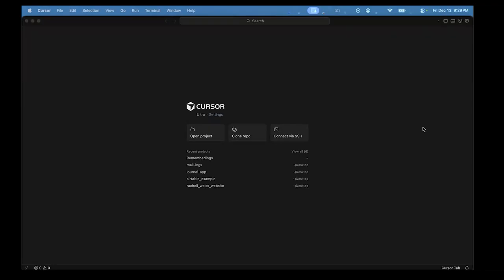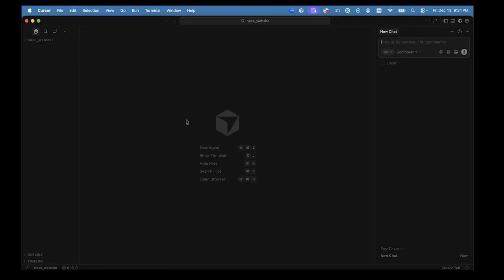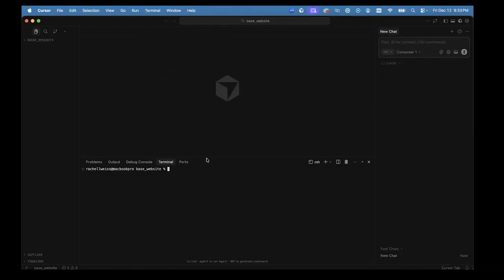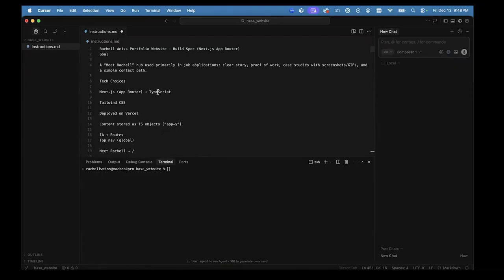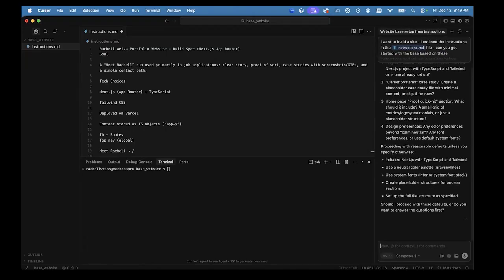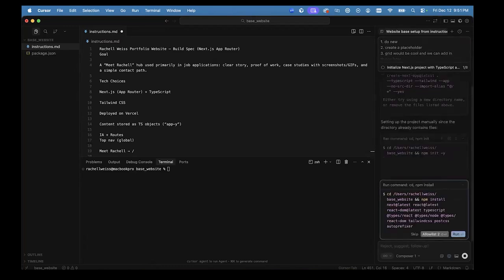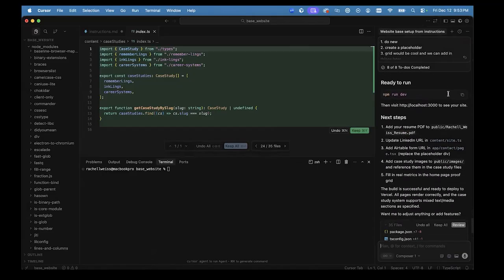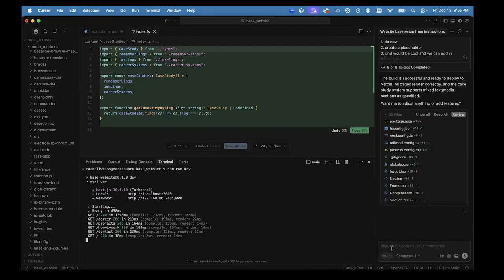From Zero to Website in Cursor: An AI-First Beginner Walkthrough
In this video, I walk through how to get oriented in Cursor and start building a real website with AI—no traditional developer background required. You’ll see how to set up a project, understand the Cursor interface, use ChatGPT to scaffold instructions, and let AI generate a working Next.js site in minutes.

This is a practical, beginner-friendly introduction to vibe coding, AI-assisted development, and managing AI so your codebase doesn’t get messy.

Want to see how this example Idea turned out? Here's the finished Product